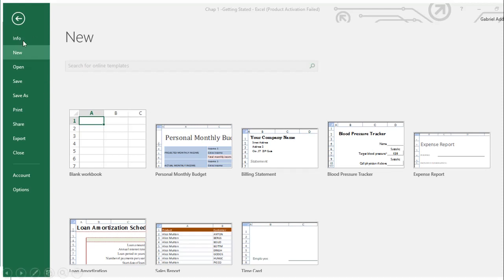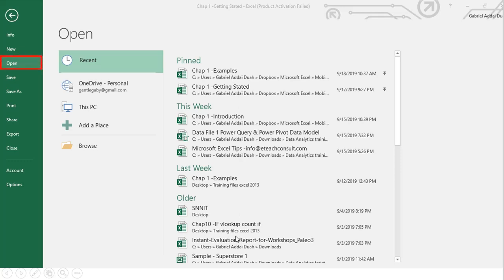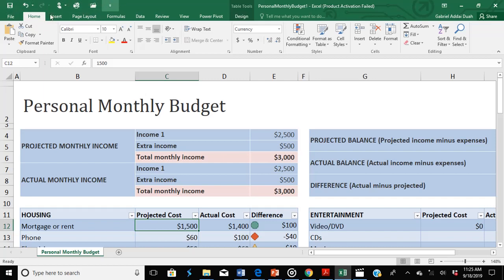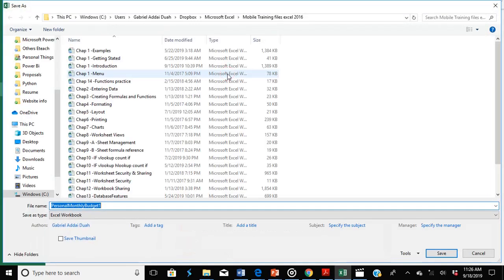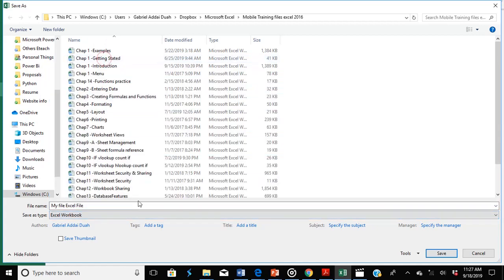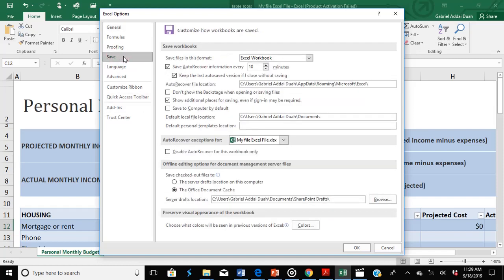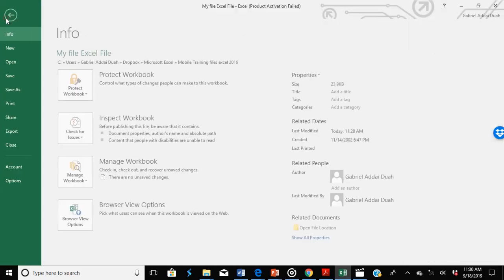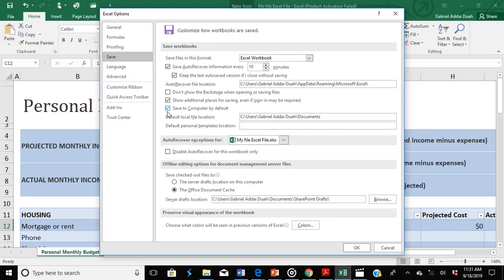How To Save A Workbook in Microsoft Excel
This Microsoft Excel tutorial focus on the how to save a Excel Workbook.

This is part of the Microsoft Excel Beginner Training in Ghana.

We have private (personal one on one) Excel Training packages and other Training packages for organisations.